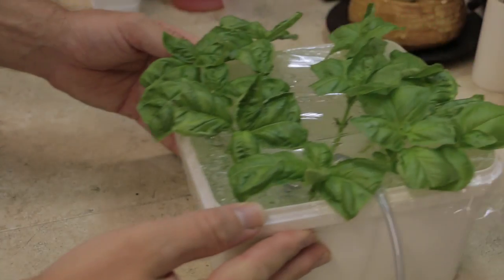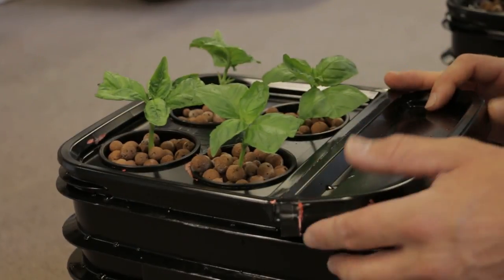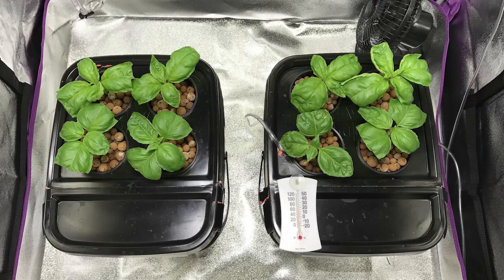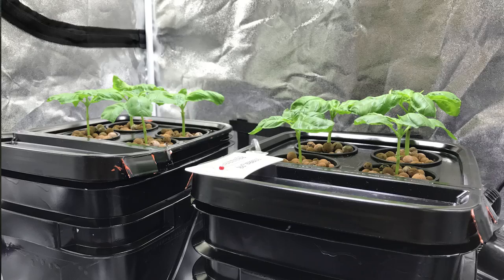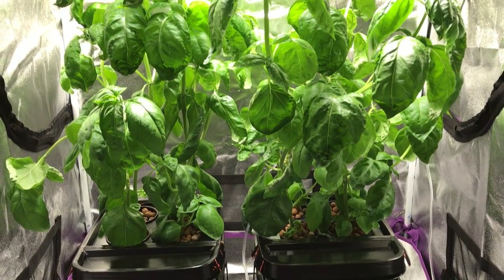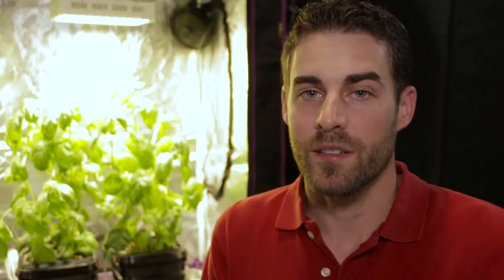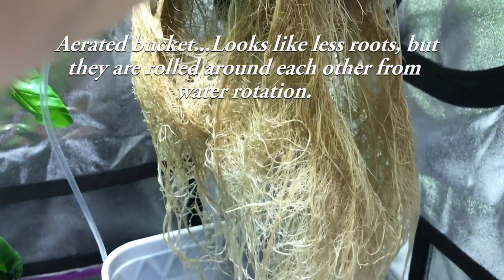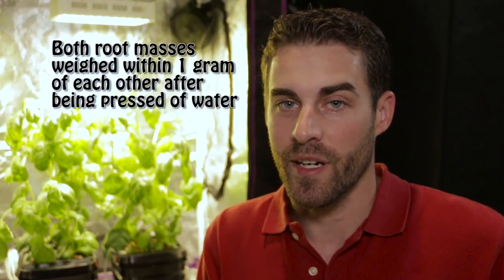Kratky vs DWC - Aeration vs No Aeration (Hydroponic Basil) Part 2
This video concludes this experiment for basil. There will be a link above for the next video mentioned in this video about growing peppers in place of basil. The experiment will be the same.

One thing not mentioned is that both root masses weighed the same, but the kratky bucket had one plant that was smaller vs DWC. The roots in the aerated bucket seemed to have less branching. Almost like when roots become root bound in a soil pot.

In my observation, growing specifically basil, seems more practical using the Kratky method.